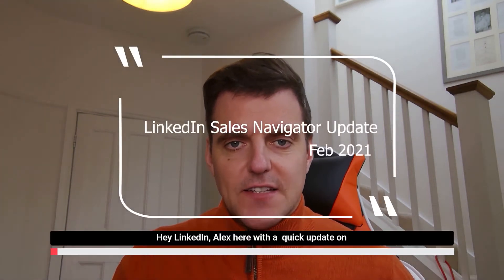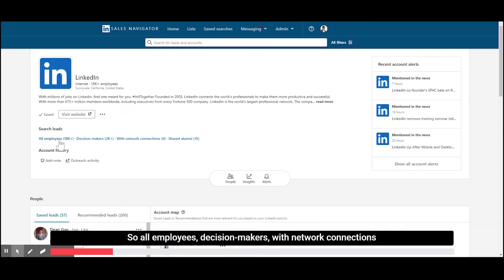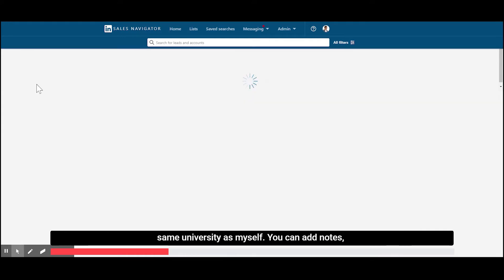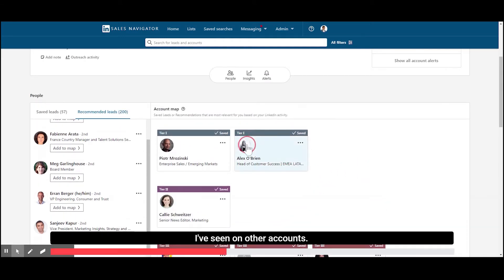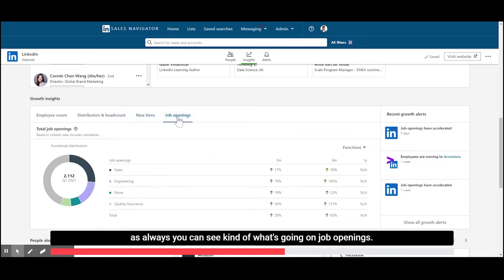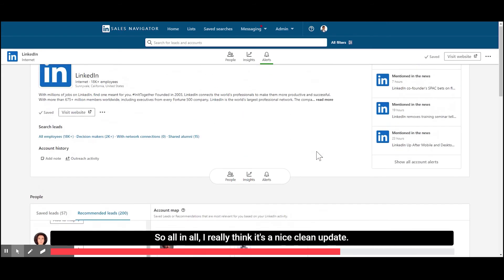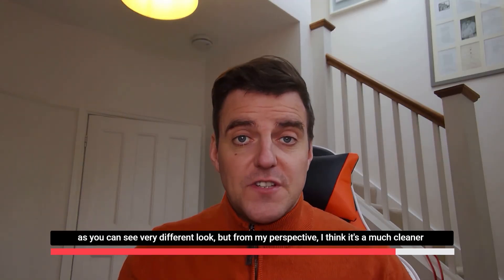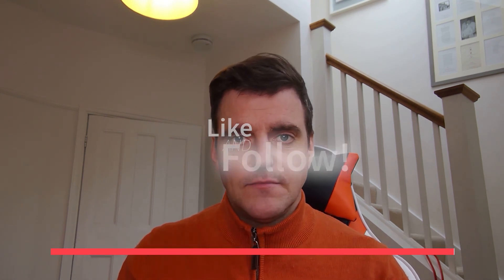Account Mapping in Sales Navigator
LinkedIn Sales Solutions has rolled out a major overhaul of how you can map your accounts in LinkedIn Sales Navigator.
The Account home page is much cleaner, you can now add your saved leads into 3 different tiers, creating a visual overview of the account.
This short video takes you through this and some other changes.